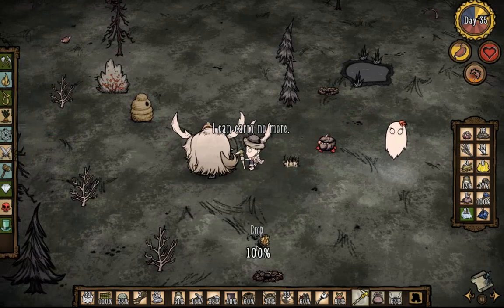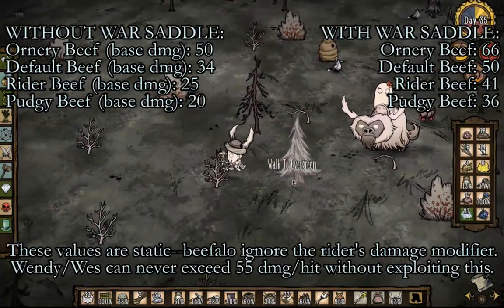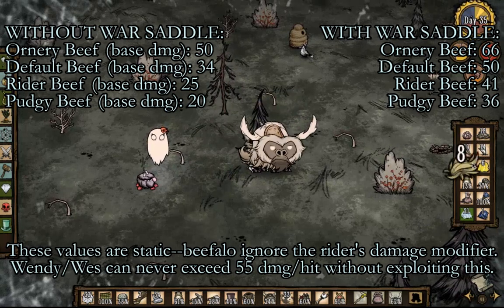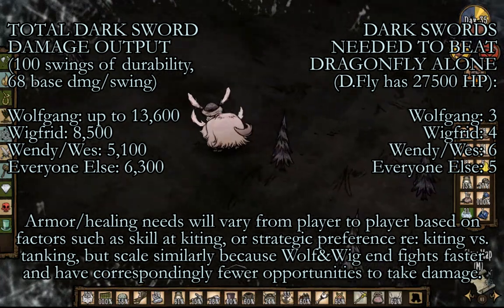DST: Rushing an Ornery Beefalo as Wendy, Part 3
Some special thanks to other folks in the DS community--I'm standing on the shoulders of giants here.

Don Giani for a variation of Helicalpuma's Dragonfly setup to which I referred but did not use
and Joeschmocoolstuff for just generally inspiring me to push the limits of the game and try challenging things

1:58 | shadow chester
2:20 | plans (or lack thereof) for george eliot's herd
3:31 | miscellaneous upkeep in & around the base
6:12 | friedrich fully domesticated & overview of full domestication benefits
9:15 | protecting george eliot & her kids
16:41 | prepping the dragonfly arena
21:24 | lureplant in the base
23:07 | fighting moose/goose
26:20 | fighting moslings
29:25 | wrapping up part 3

Die Moritat von Mackie Messer / Mack the Knife by Kurt Weill, arranged by The Carport Orchestra
Symphony No. 7 in A major, Op. 92 – Allegretto by Ludwig van Beethoven, arranged by John Michel
The Fragrance of Dark Coffee by Noriyuki Iwadare
White Host, Green Room by Joren "Tensei" de Bruin